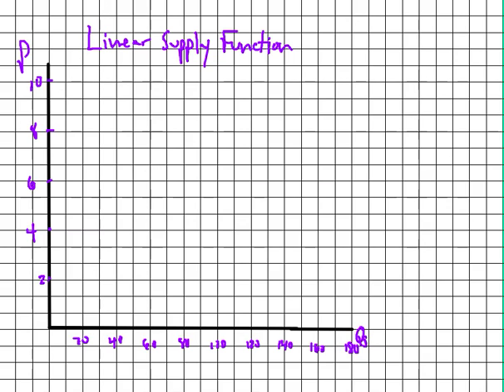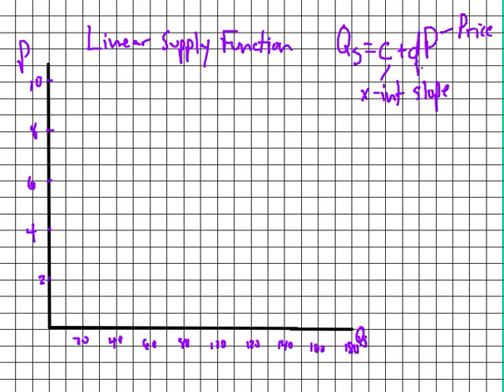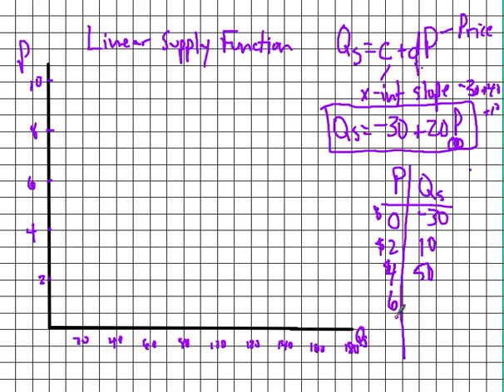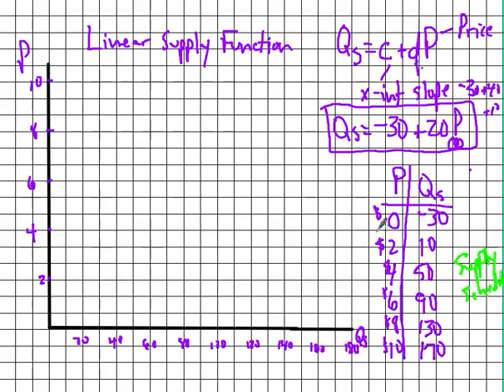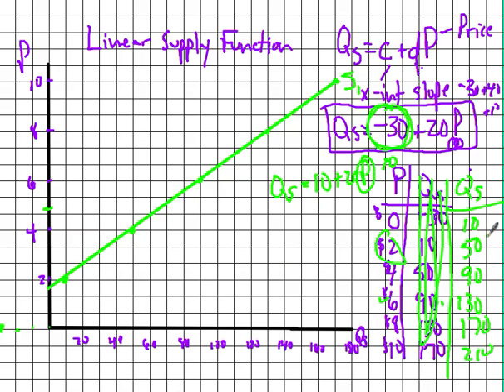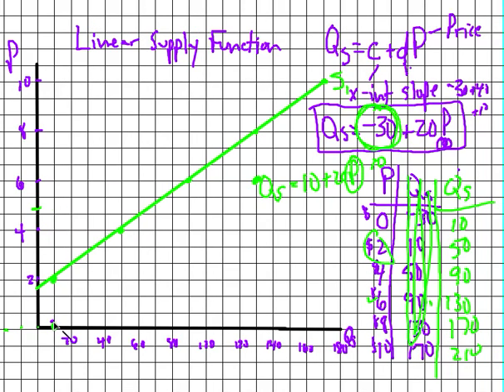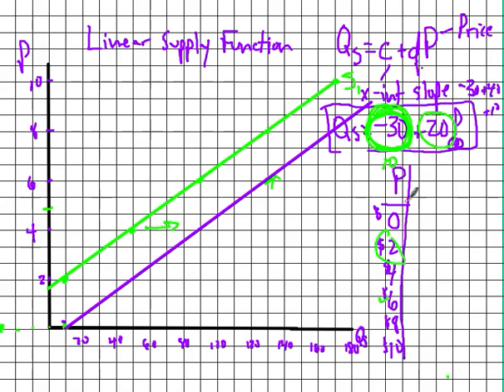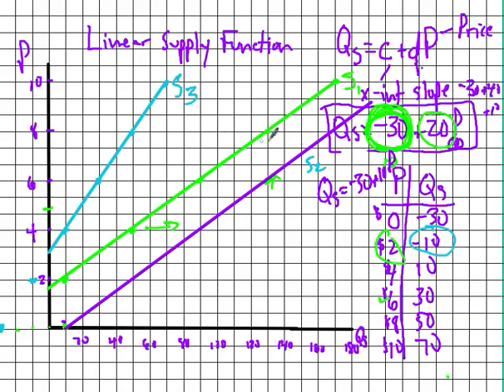Linear Supply Function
A description of the Supply Function and how to plot the line.